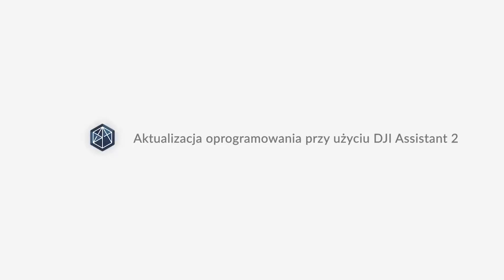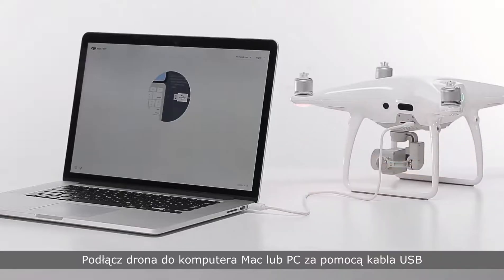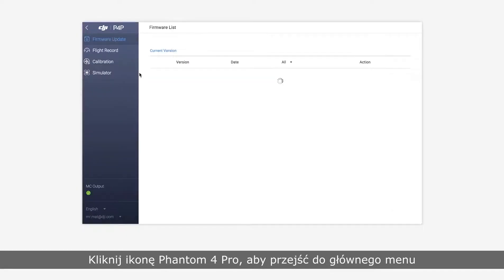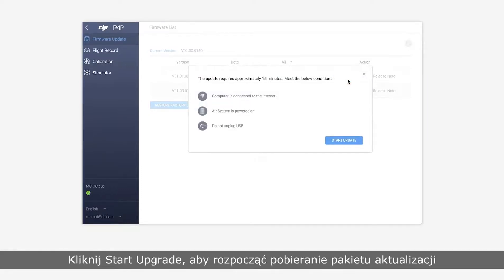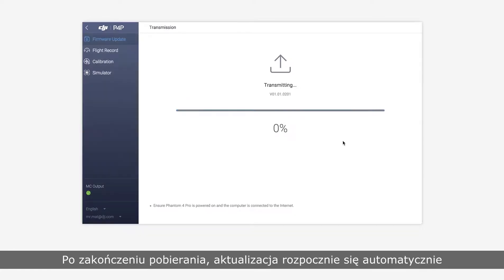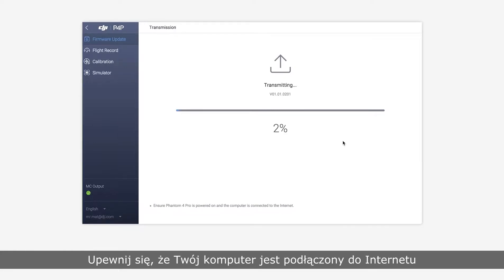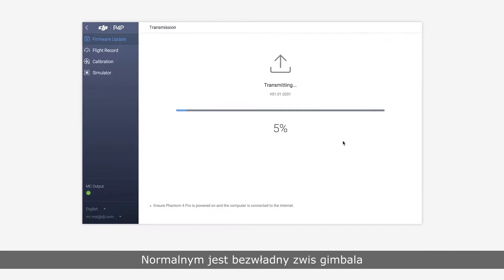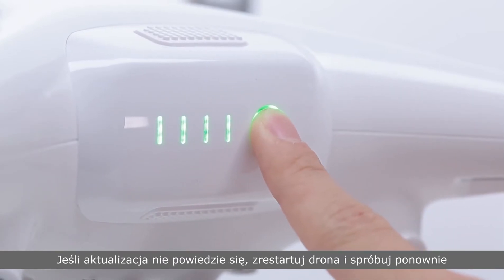DJI Phantom 4 PRO - Aktualizacja oprogramowania przy użyciu DJI Assistant 2 (PL) DJI ARS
Zobacz nasz poradnik i dowiedz się, w jaki sposób zaktualizować oprogramowanie za pomocą DJI Assistant 2 w DJI Phantom 4 Pro.